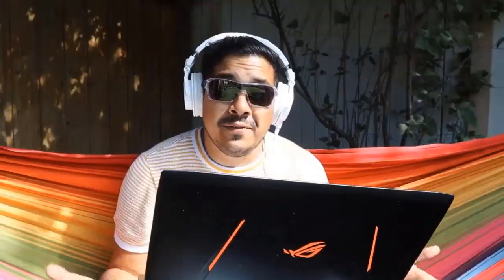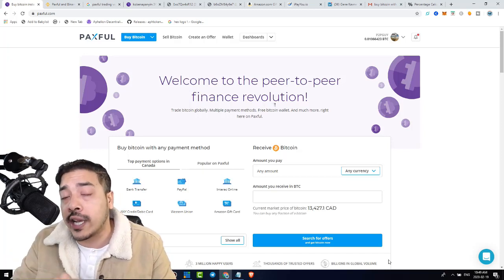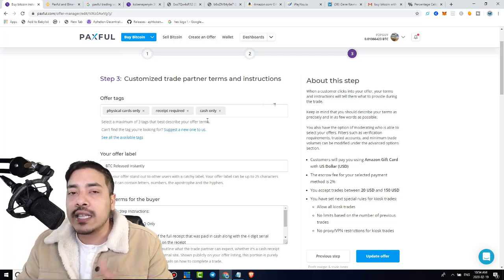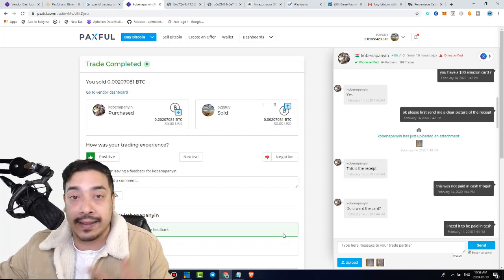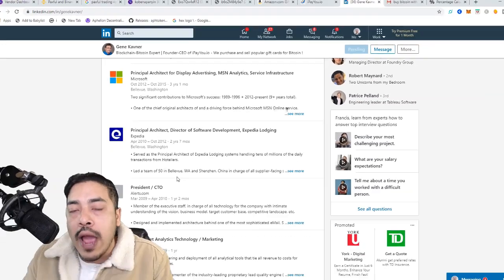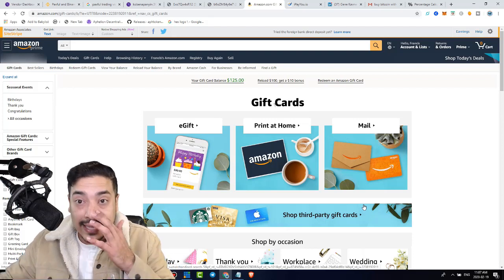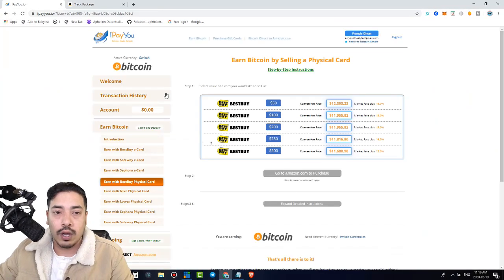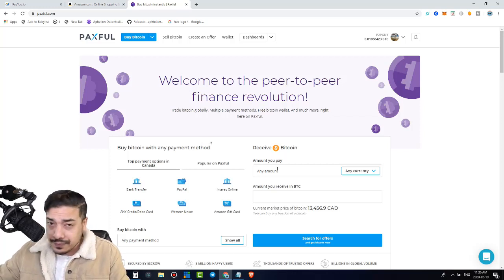Easy Ways To Make Money With BITCOIN On PAXFUL Everyday 20% Profit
Paxful  is a marketplace with over 290 easy ways to make money with bitcoin. How Paxful works ? This video will provide you with easy ways to make money with amazon in which I have been experimenting  this p2p bitcoin marketplace for the past couple weeks and i have been using these strategies to  make BTC fast at a rate of 20% per trade. This is not your normal way to make money with bitcoin  but it is the new way to trade bitcoin in 2020 that will pay bills with crypto currency.In this video you can expect 1 cryptocurrency trading strategy to make $100 day trading bitcoin also known on paxful as vending bitcoin or bitcoin vending. Bitcoin earning at its best in a legit way you will learn how to start a bitcoin exchange business where you can make money from anywhere in the world and all you need is a bit of BTC and a internet connection. You never knew that selling amazon gift cards can be a profitable way to trade bitcoin!! Well feel lucky that you came across this channel because this video very well may change your life!

Paxful P2P Marketplace makes it easy to arbitrage bitcoin for instant profits.Bitcoin Arbitraging has never been easier you literally can set your own bitcoin exchange rate on average the mark up ranges from 20-26%.In my humbled opinion this is the safest way to trade bitcoin and if you want to learn how to exchange bitcoin to money this is the perfect video for you.You can consider this like a bitcoin bank account where you will be able to convert bitcoin to cash or trade bitcoin for cash on Paxful . We will not be doing a Paxful review just yet but instead how to make money with bitcoin on Paxful which will also serve you well, so if you want to learn how to arbitrage bitcoin the safest and most legit way start watching this video!

🇨🇦✅ ShakePay 0% fee Canadian Fiat to BTC Exchange (We both get 10 bucks each)

🎯 Looking to Collaborate with TCL ?

💯 Checkout My video i made on how to make 20% profit piad in BTC using Amazon gift cards  titled: